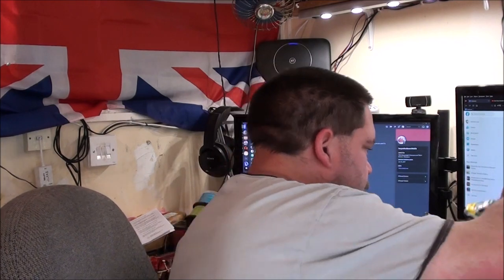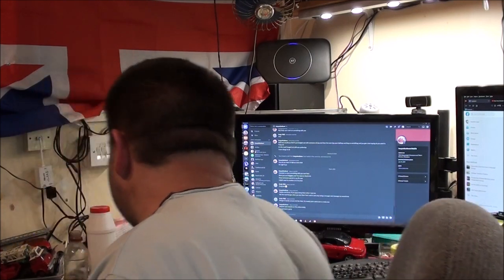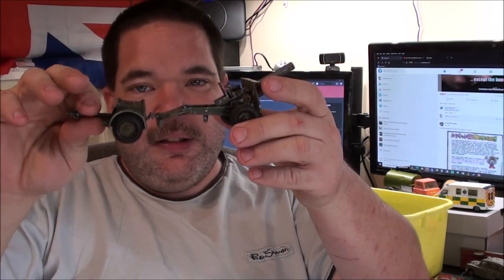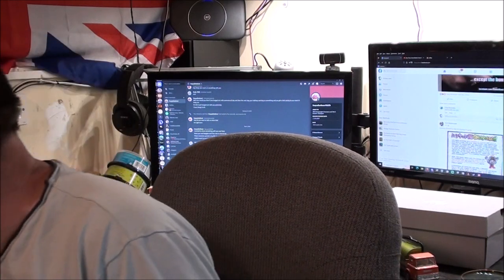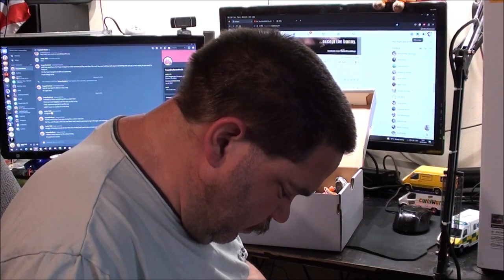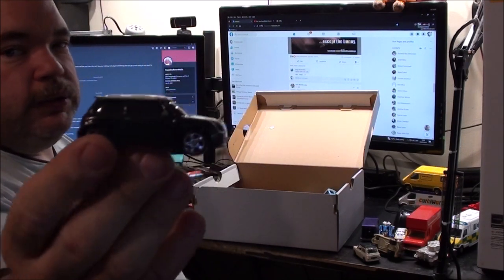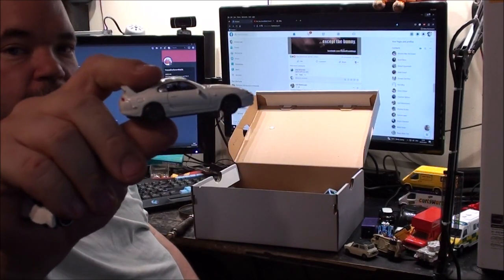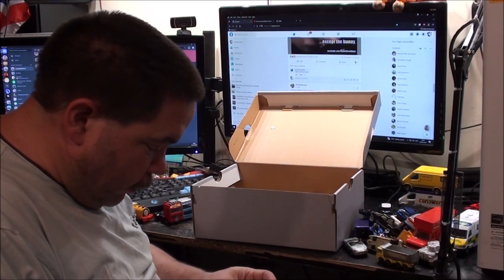Diecast Haul! My Collection Of Dinky Increases.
Time for a diecast haul. Sone nice Dinky models here.